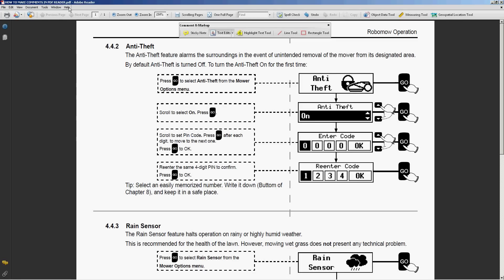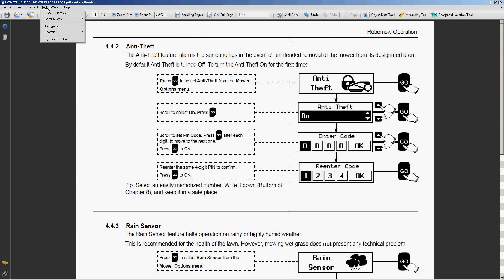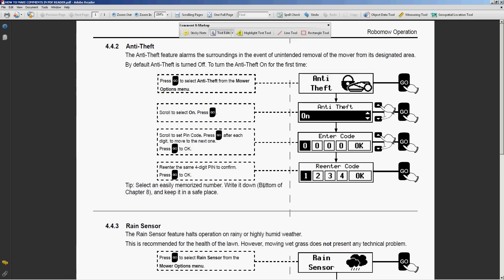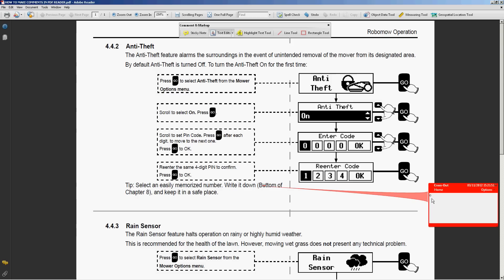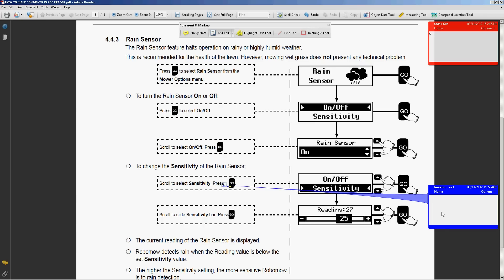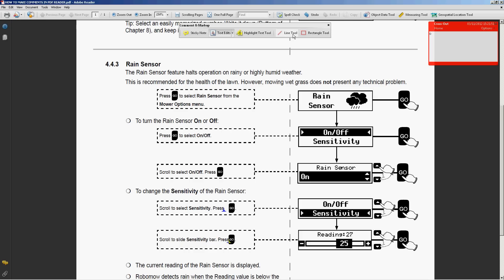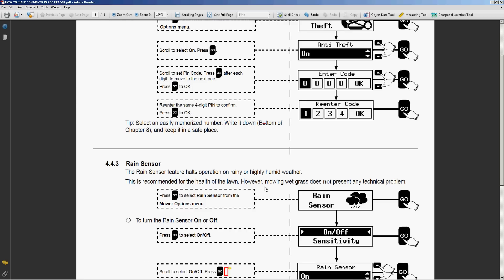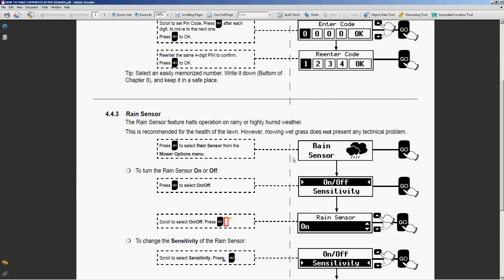how to comment inside pdf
Dear Translators/Distributor: please see how you should
make notes inside the pdf after reading it and you need to proof it.
Please note: You know your language; Graphic Designer or DTP employee might not...
So make it easier to all of us.
Thanks AMN Ltd Team